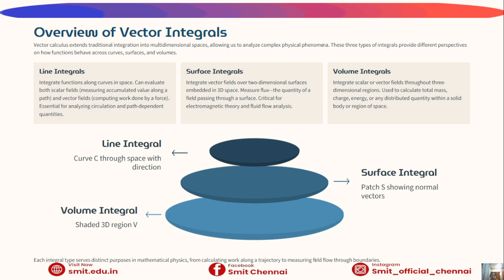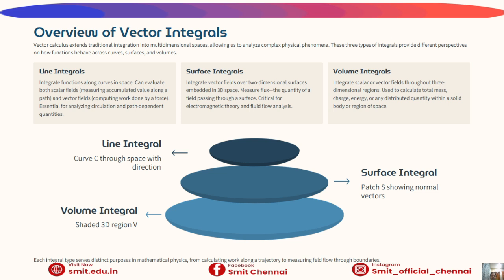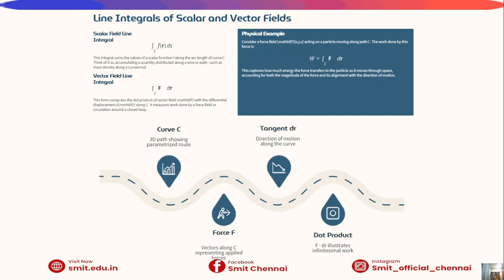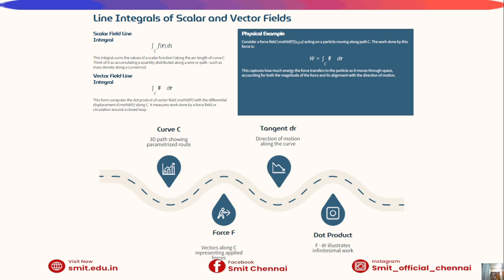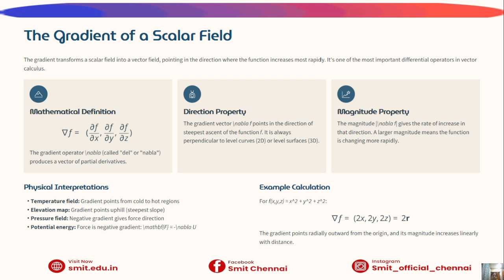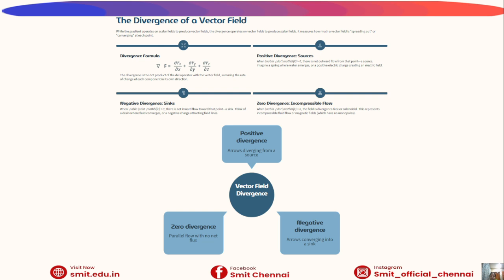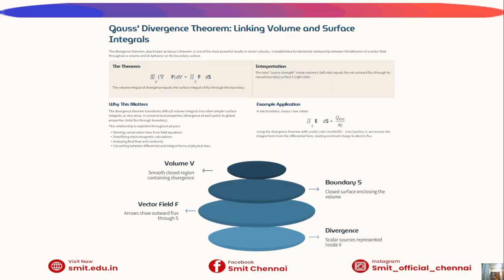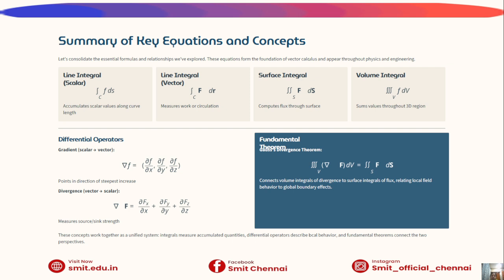ELECTROMAGNETIC FIELDS_EC3452_UNIT 1_PART 2